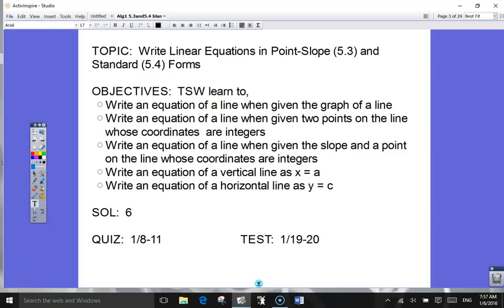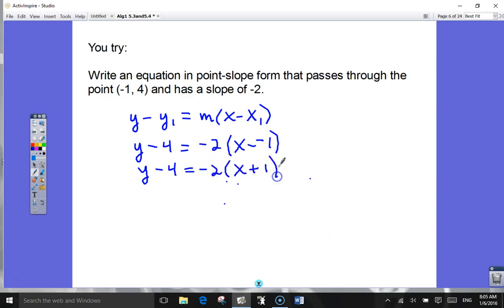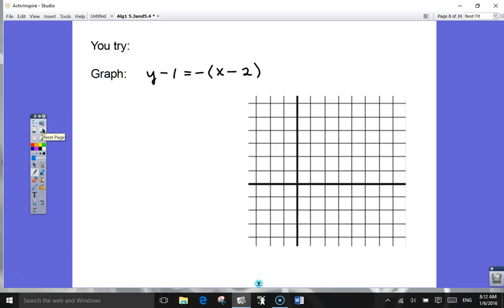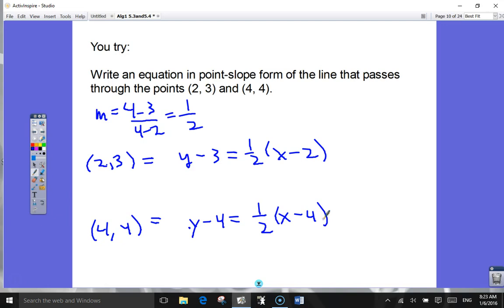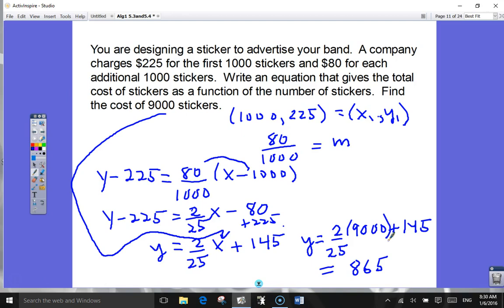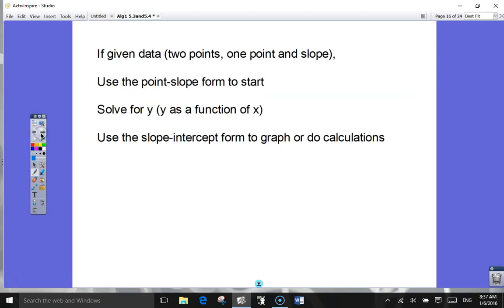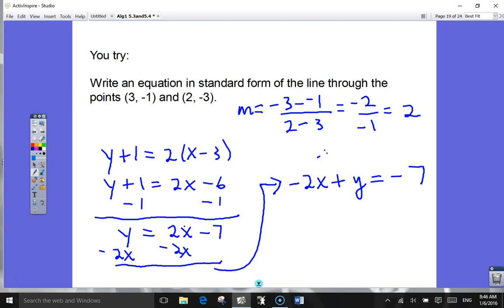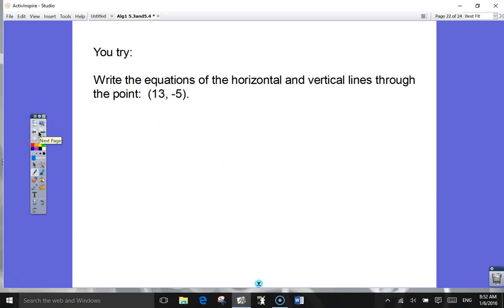Mr Callahan, Math Teacher, Tabb High School